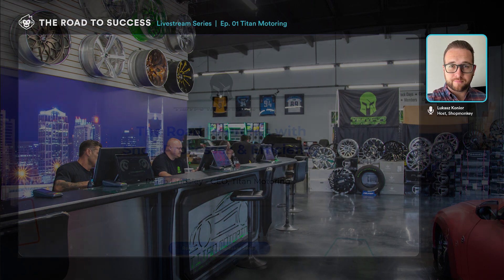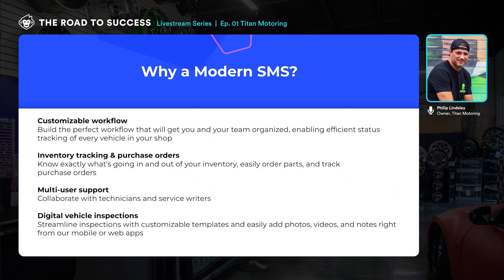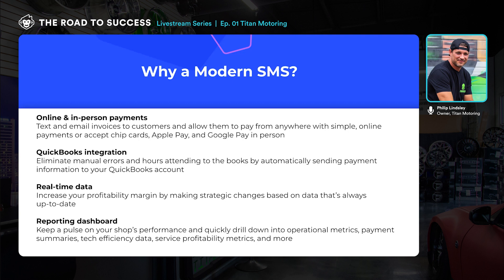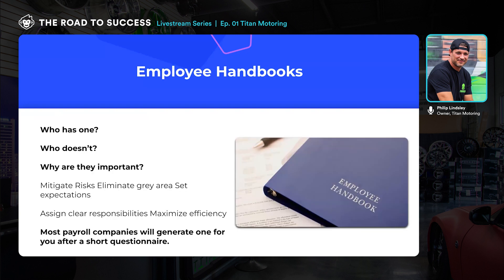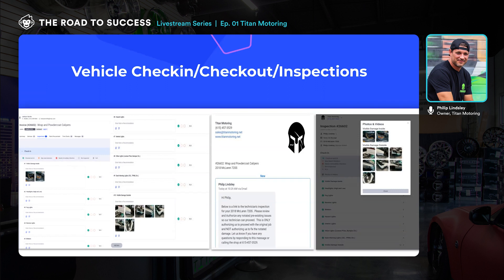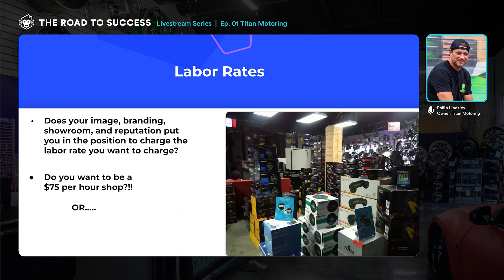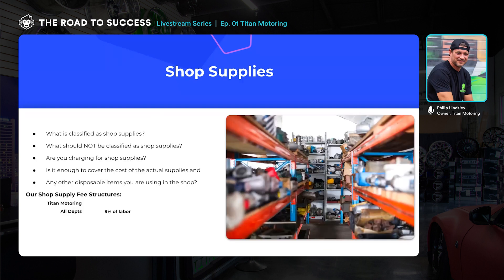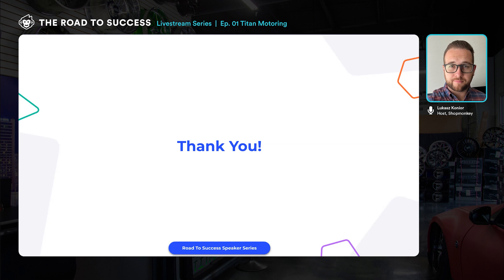Boost Profits with Shop Processes & Efficiency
Listen to the entrepreneur and founder of Titan Motoring, Philip Lindsley, who hit a gross revenue of $10M in 2022 and was named the Mobile Electronics Association Retailer of the Year. In this episode of The Road to Success Speaker Series, Philip gives a live talk on how he’s grown his business into one of the largest aftermarket shops in the country through smart processes and efficiencies. Learn how to maximize your shop’s processes and efficiencies just like Philip has as he shares his first-hand experience and knowledge.

0:00 Introduction
1:58 About Titan Motoring
3:04 Overview
4:14 Shop Management Software
19:00 Employee Handbooks
24:36 Processes & Procedures
29:44 Labor Rates
40:04 Shop Supplies
45:06 Profits